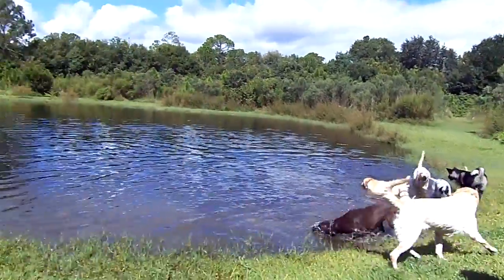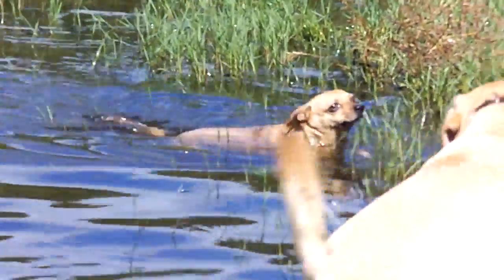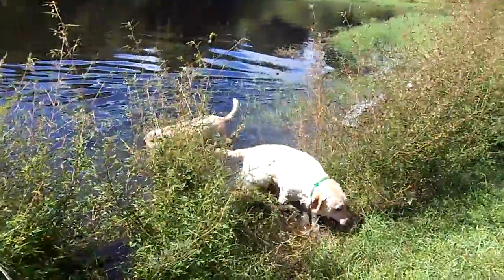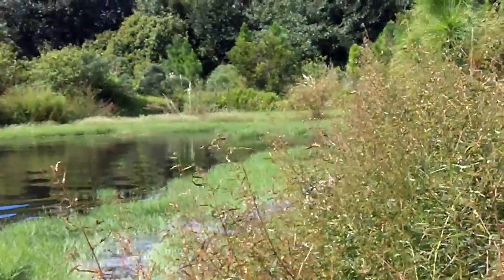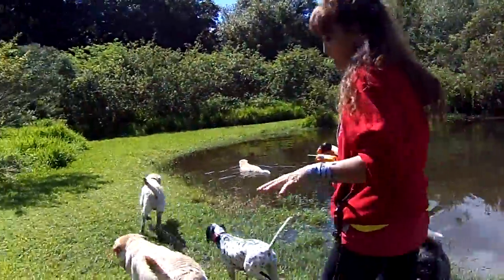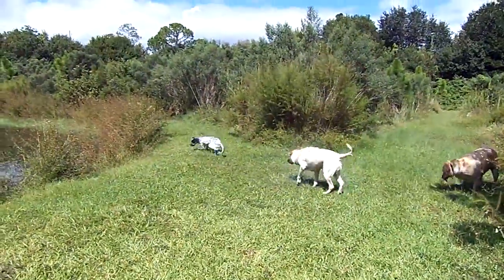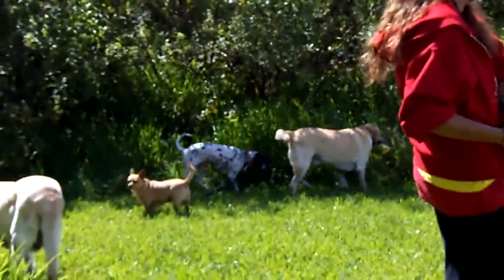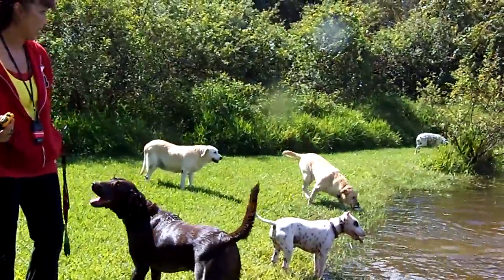Dog Training in REAL TIME